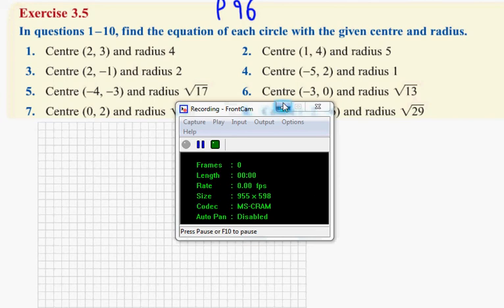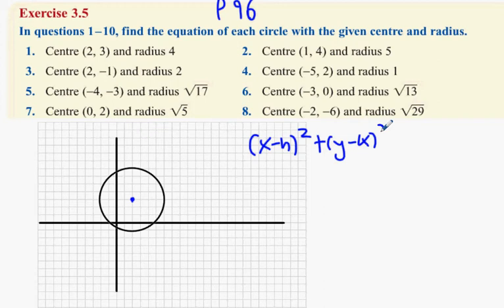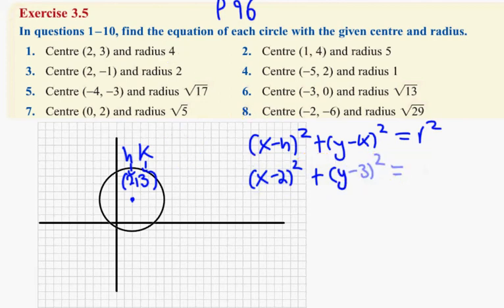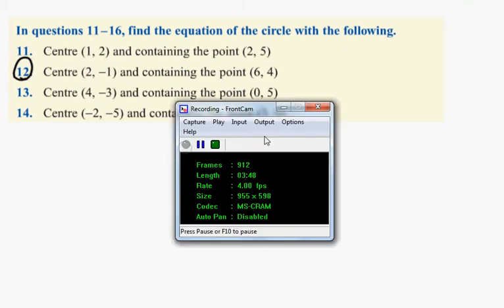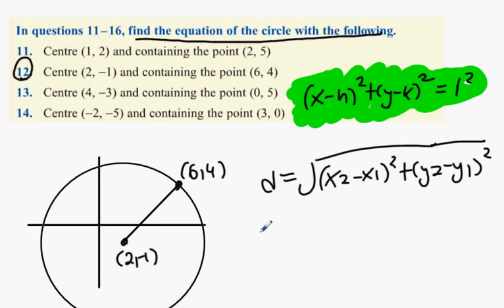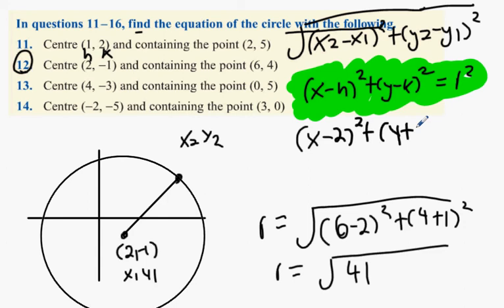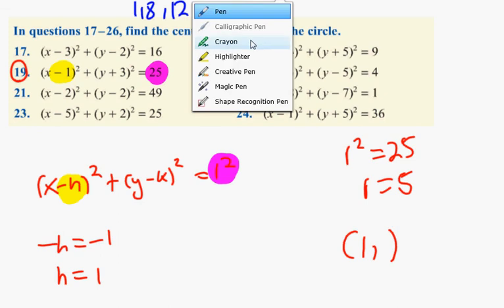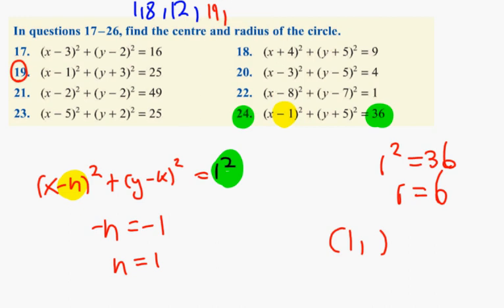5th circle 3 5 q1q8q19q24